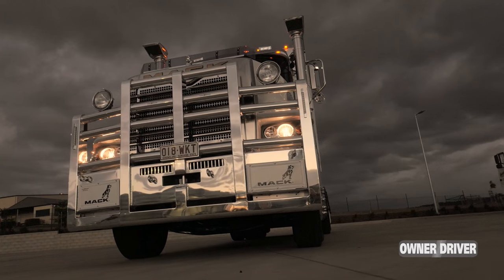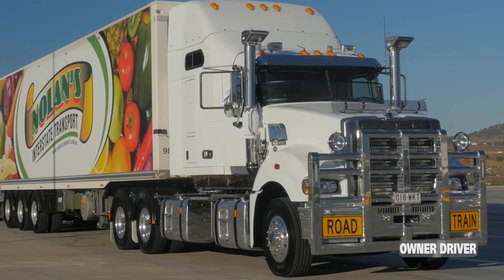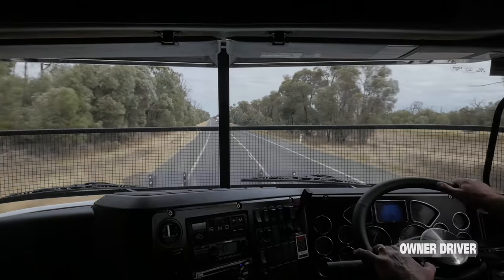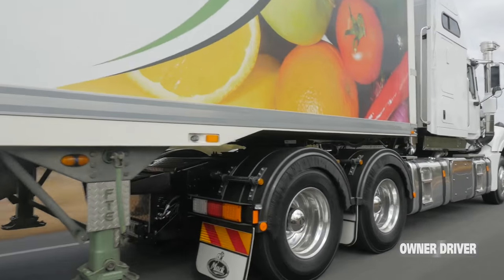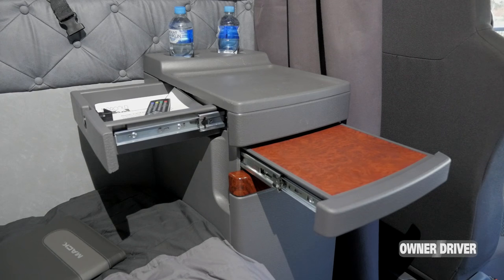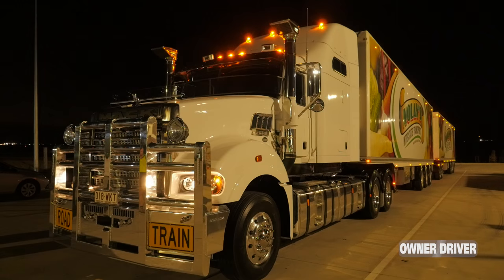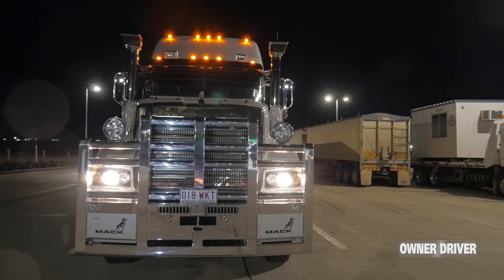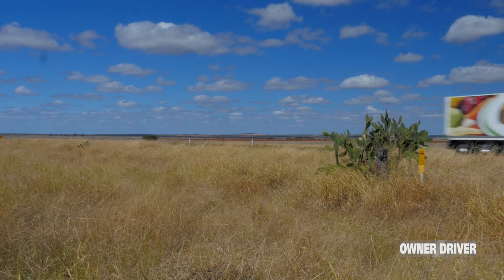Mack Super-Liner 685 with 60-inch sleeper | Review | Truck TV Australia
Sitting behind a 685hp Mack Super-Liner hauling roadtrain double in western Queensland, Steve Brooks puts it, and its new 60-inch sleeper, to the test.

Truck TV Australia
As part of the best transport and logistics coverage in the country, Truck TV Australia is the video home for TradeTrucks (Deals on Wheels), Australasian Transport News and Owner//Driver.

Here you will find hard-hitting coverage of the news and issues that impact the industry; profiles of the characters and companies that contribute to its world-class reputation; and the best technical updates, truck and van tests.